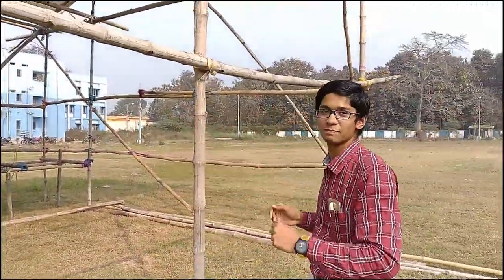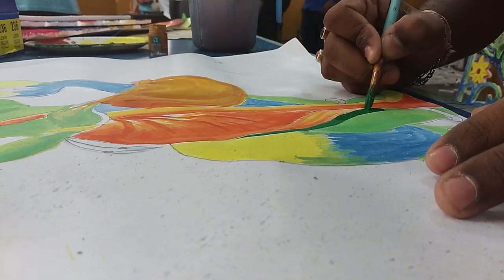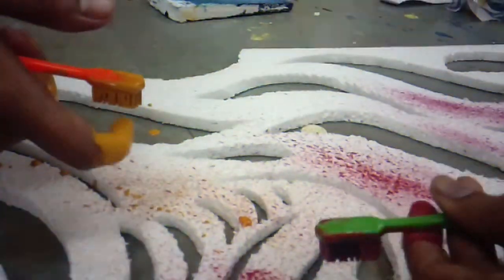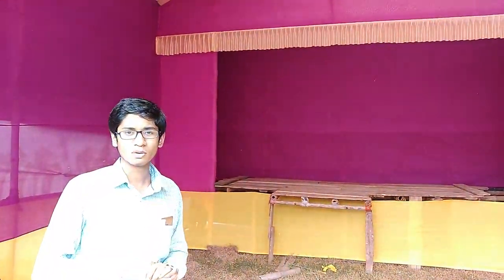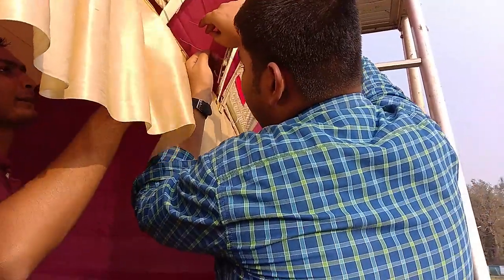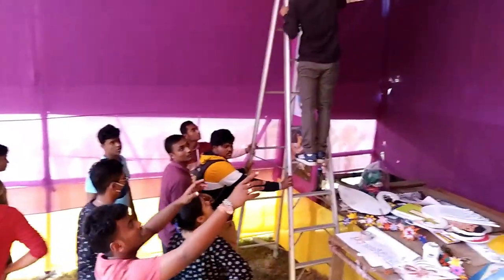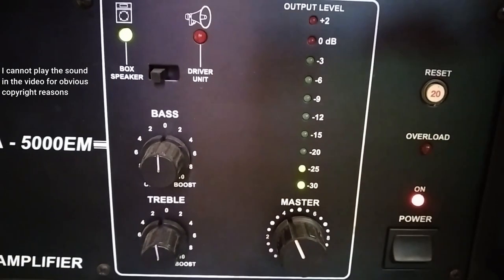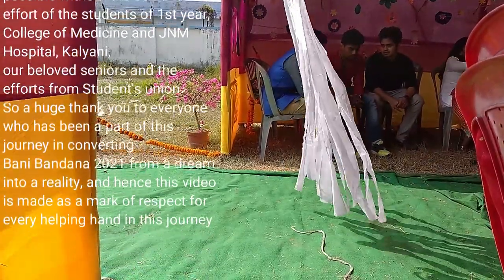Bani Bandana 2021 Preparation VLOG | Saraswati Puja at College of Medicine and JNM Hospital, Kalyani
In this video I try to bring out the hard work which has been done by the students of First Professional MBBS at College of Medicine and JNM Hospital, in guidance of COMJNMH Student's Union and Seniors, and making Bani Bandana 2021, the Saraswati Puja of our college, a reality.

In this video I show how the situation progressively develops from scratch to the marvel it ended up as.

Huge thanks to Subham for his help in making this video, make sure you check out his video.